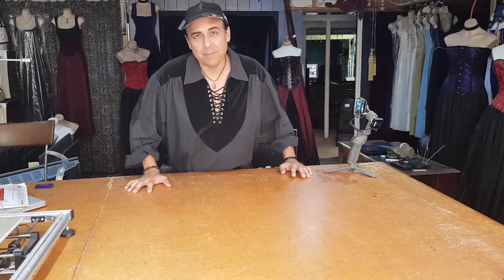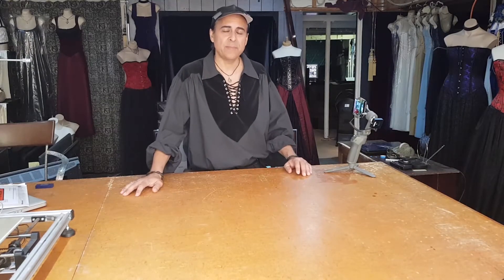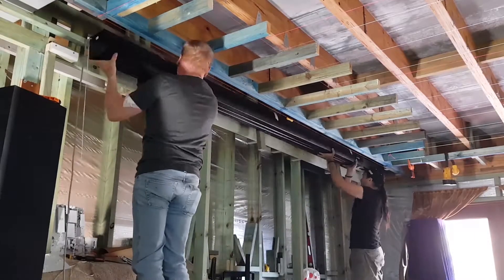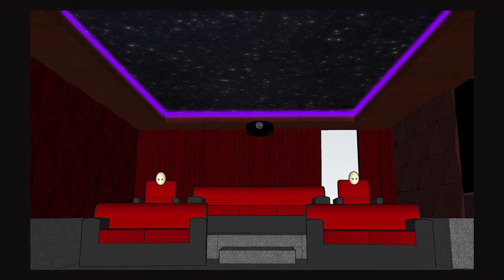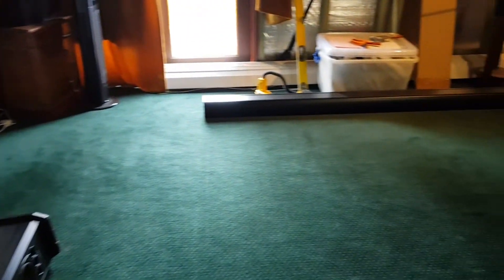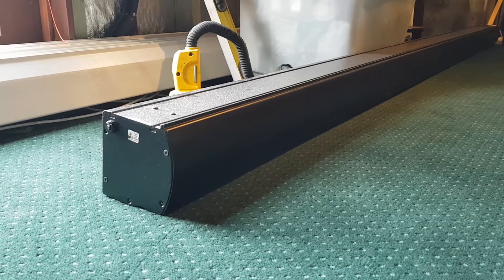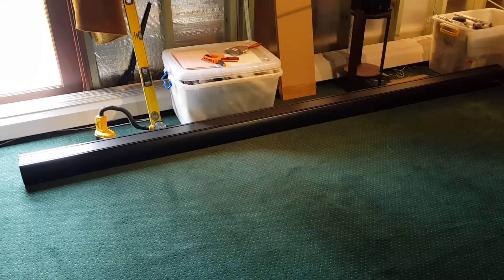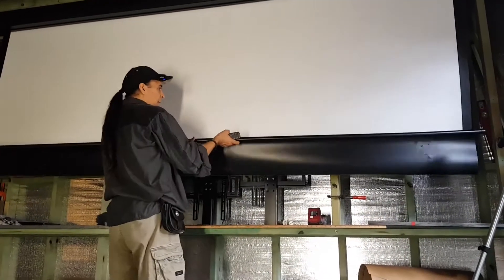I found 2 x 150" 'Screen Technics' 4:3 Motorized Projector Screens worth $3000.00 at the dump!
Hi!  Well this is a pretty special video.  I was lucky enough to find 2 150" 'Screen Technics' projector screens worth over $3000.00 each at the dump.  They're both 4:3 aspect ratio so I'm putting one in my home theatre ceiling to use as a dedicated 'Star Trek' and other old school TV series screen.  I'm also wanting to use it as a second screen for any future projector reviews I decided to do.

The 2nd screen I'm cutting down and fixing.  There isn't a single video on Youtube of anyone cutting down a projector screen to re-use in another aspect ratio, so I thought I'd be the first :D  I'm also going to make the first ever Youtube video of someone replacing a projector screens motor start capacitor. So if your projector screen no longer goes up then you will not be forced to pay $400+ on a new motor.  Instead you can just replace the capacitor for $30.  Those videos will be coming soon.  Hope you like this one!